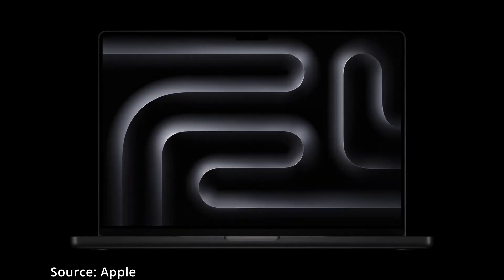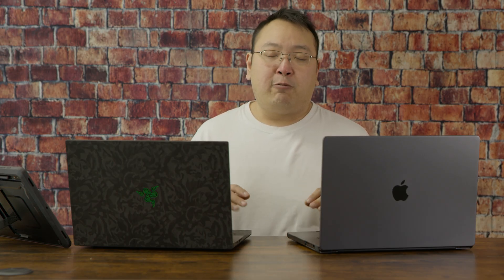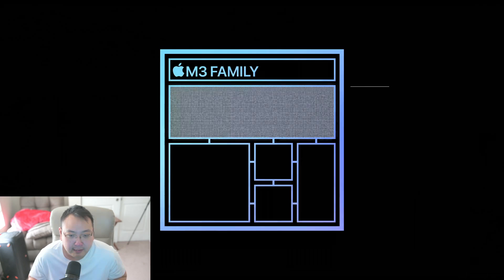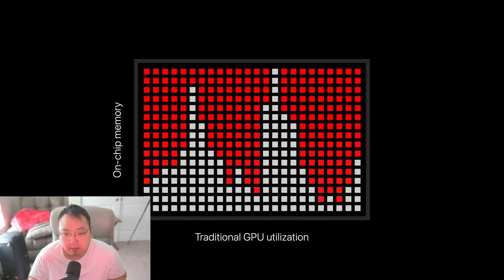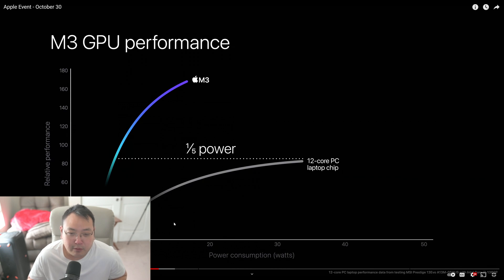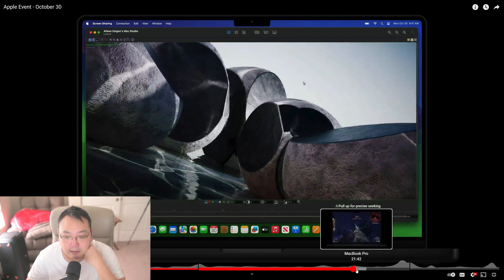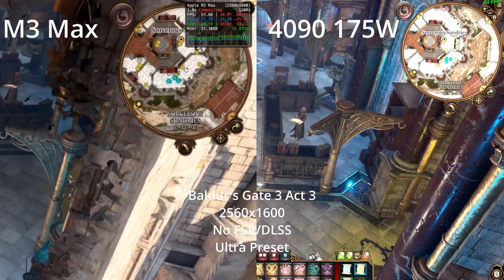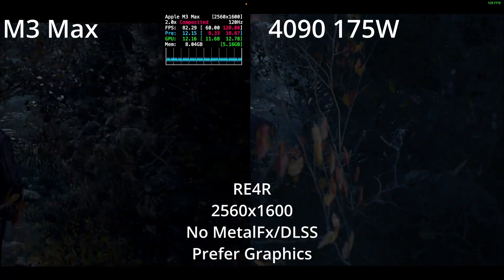Apple M3 Max 40c Vs. 4090 mobile Gaming Performance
A quick comparison between M3 Max 40 core (w/ 128gb system ram) against a 4090 mobile 175w TGP paired with Intel 13th gen 13950HX in Baldur's Gate 3 and Resident Evil 4 Remake (native Windows/Mac games).

0:00 Intro
0:41 Apple Keynote GPU Performance Claims
3:42 Apple Keynote Game Mode
4:41 BG3 Benchmarks
5:10 RE4R Benchmarks
5:44 Conclusion